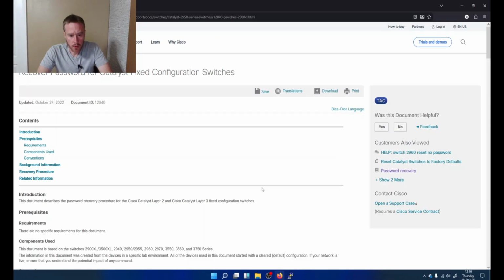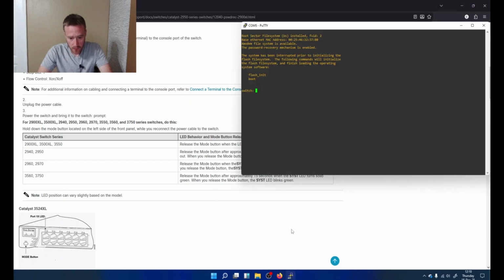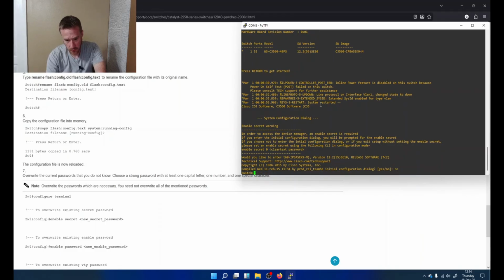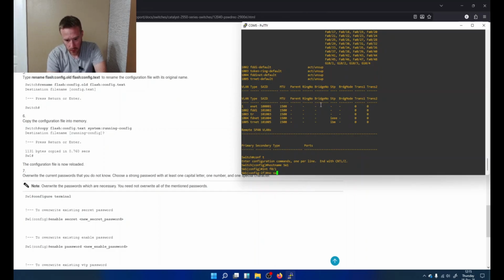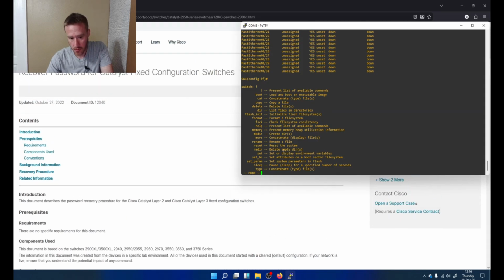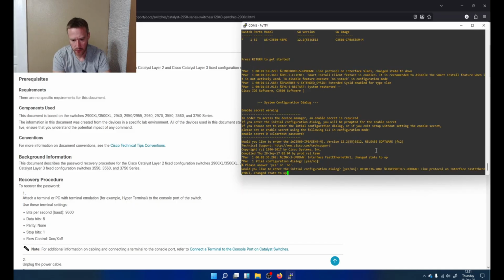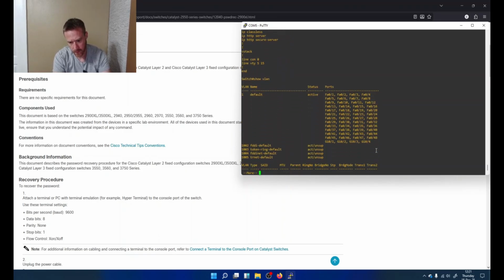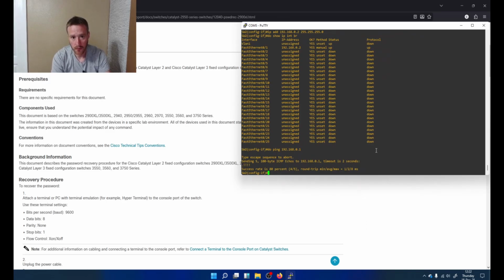Cisco 3560 Password Recovery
Password recovery on a Cisco 3560 multilayer switch. Instruction on how to wipe both the configuration and VLAN database.